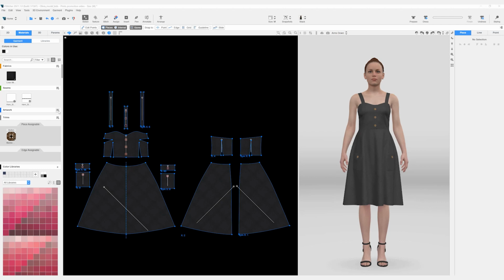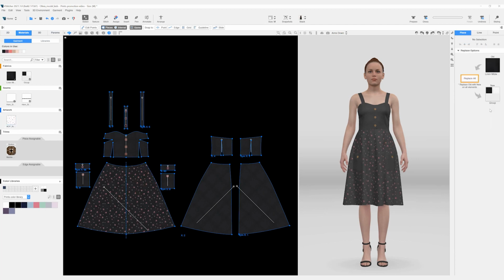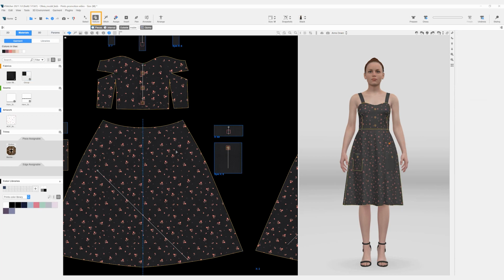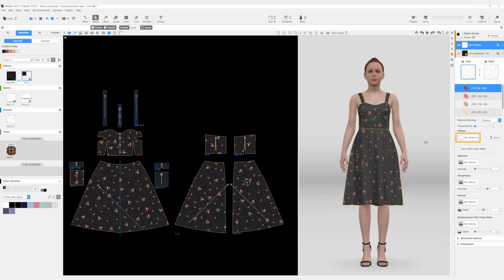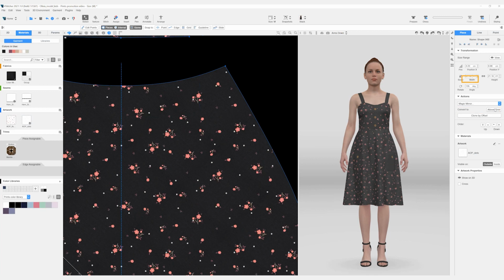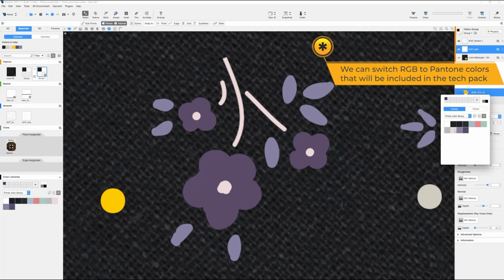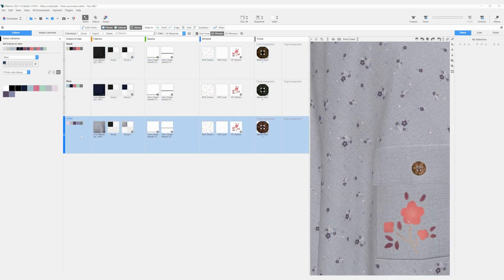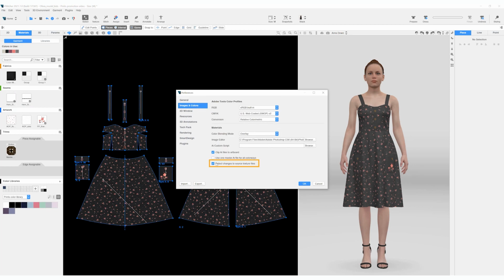Spotlight On: All-Over Prints and Seamless Workflow with Adobe Tools Illustrator and Photoshop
When detailing your garment with artwork, you’ll want to ensure that the prints you’re using best fit the garment. In this short video tutorial, we’ll walk you through the process of working with all-over prints in VStitcher, including how to integrate prints and color swatches from Adobe Illustrator and Photoshop directly into your workflow.